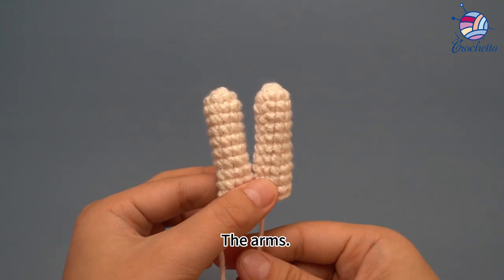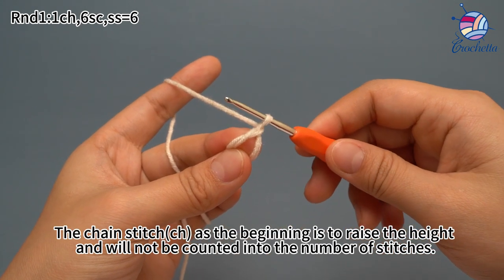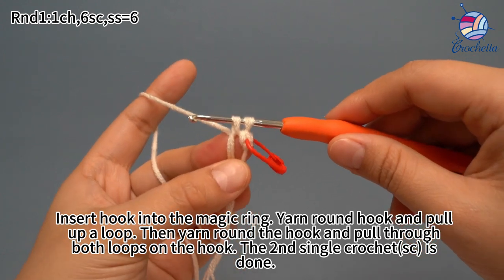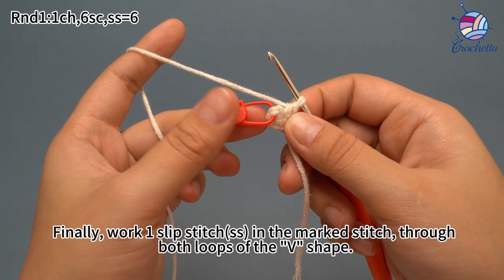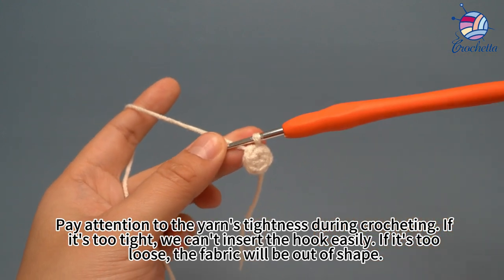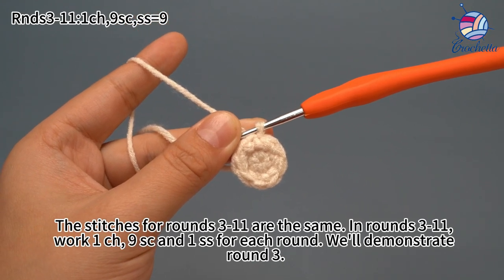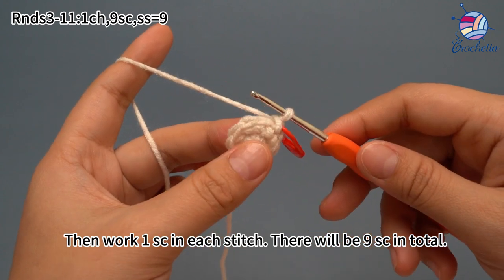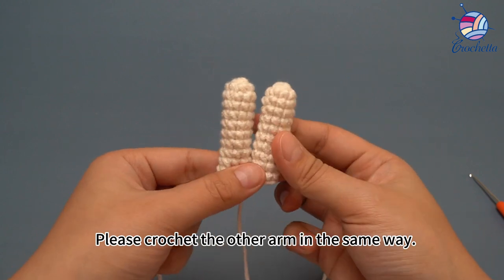Crochet Rabbit 5 - Arms